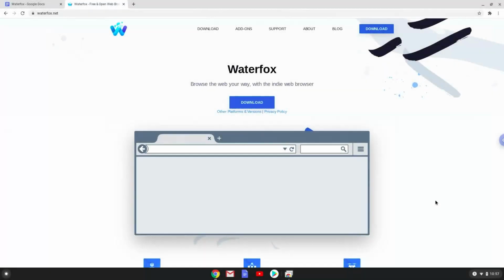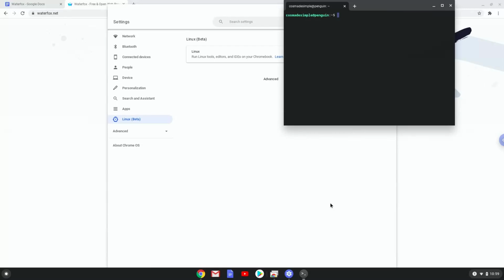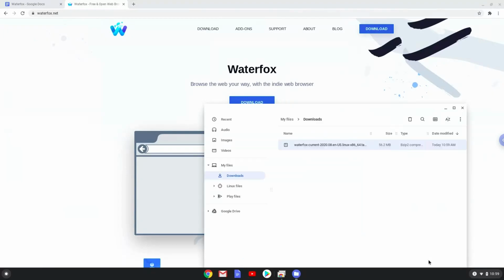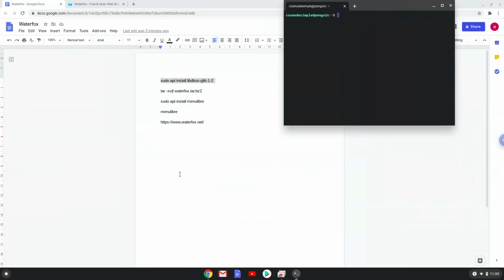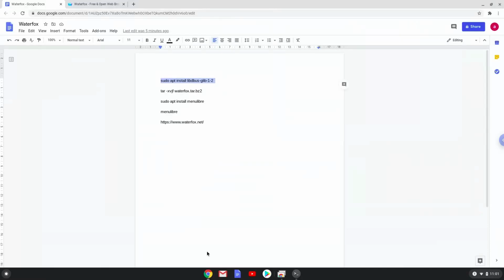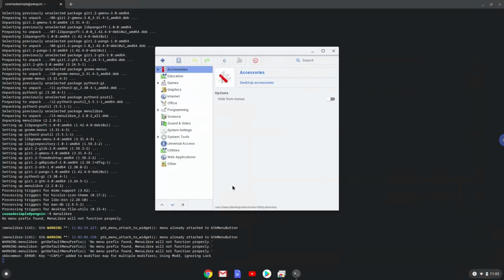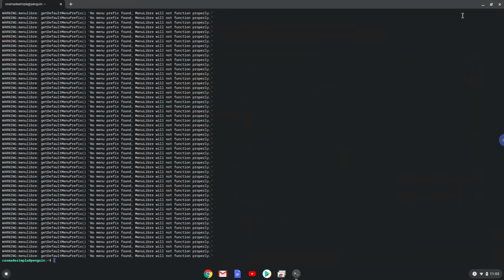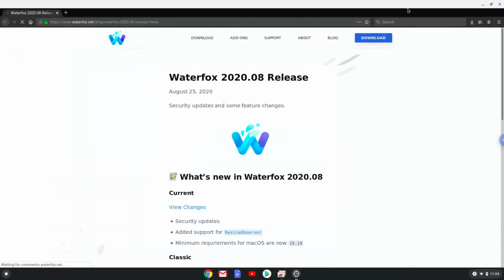How to install the WaterFox Browser on a Chromebook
In this video, we are looking at how to install the WaterFox Browser on a Chromebook.